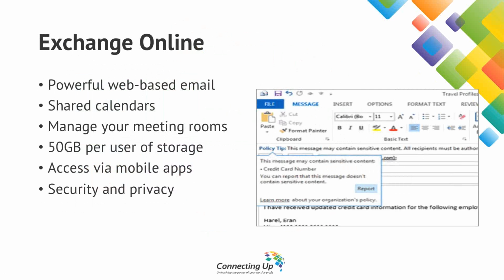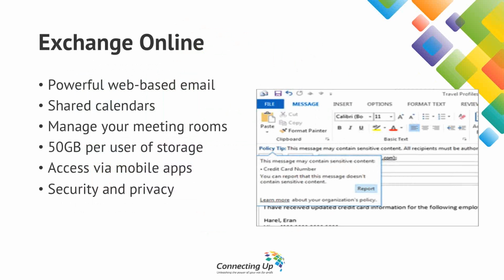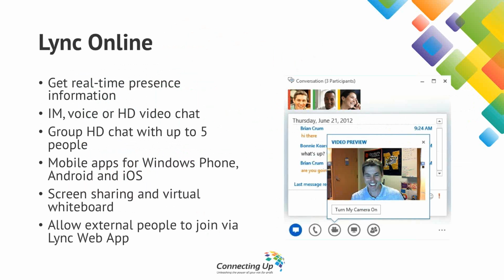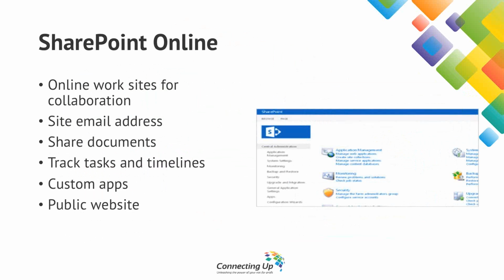Webinar recording - Introduction to Microsoft Office 365 (session 3)